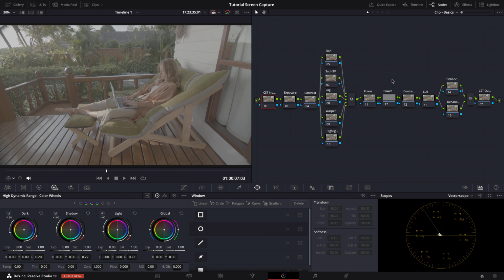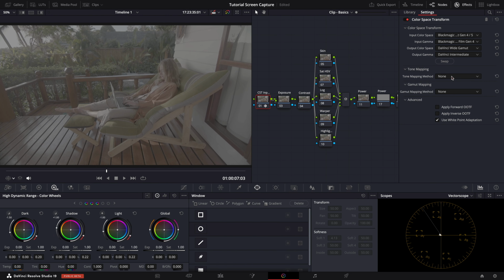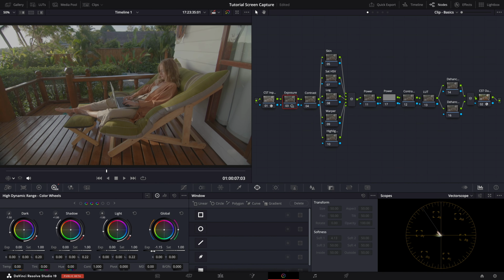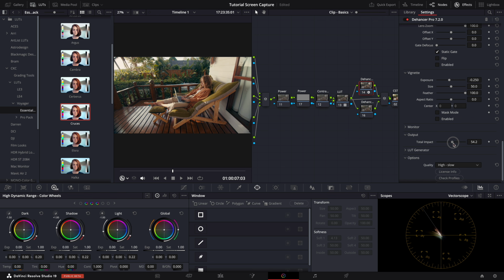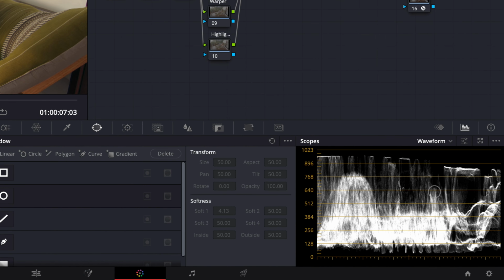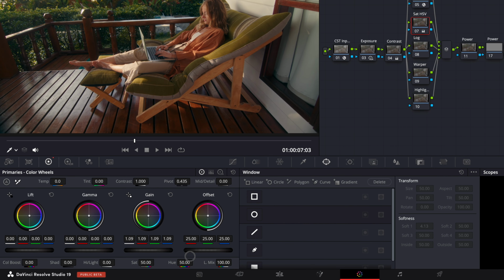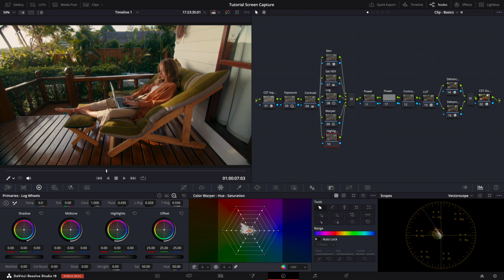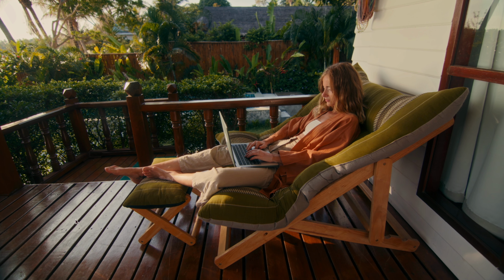DaVinci Resolve Secrets for a Warm and Saturated Look | A Step-by-Step Workflow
Welcome to my second color grading tutorial! In this video, I will demonstrate how to achieve a warm and saturated film look using DaVinci Resolve. We'll dive into the techniques and adjustments that bring a vibrant, nostalgic feel to your footage, reminiscent of classic film aesthetics. This step-by-step guide is perfect for both beginners and experienced colorists looking to add a touch of warmth and saturation to their projects. Join me as we transform a raw image into a visually stunning piece that enhances your storytelling.

00:00 Introduction
00:25 Node Tree
00:39 CST Nodes
01:40 Exposure
02:04 Look
03:06 Contrast
03:44 Skin Tone
04:06 Saturation
04:29 Shadows
04:46 Color Warper
05:05 Highlights
05:20 Power Window
05:40 Contrast Pop
05:51 Conclusion